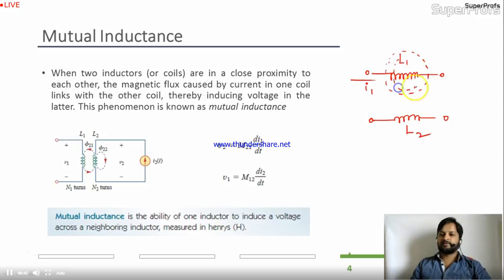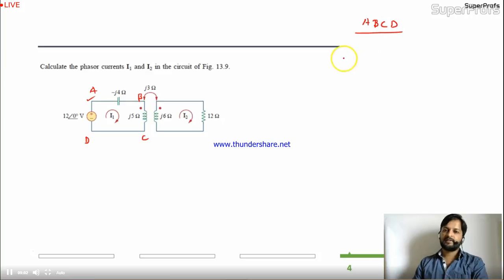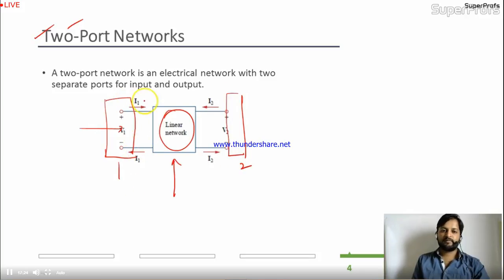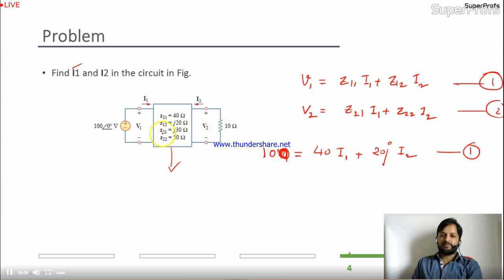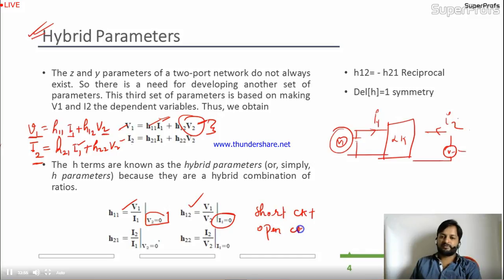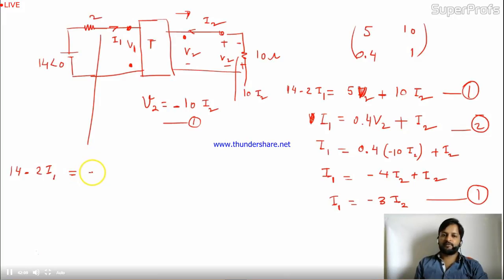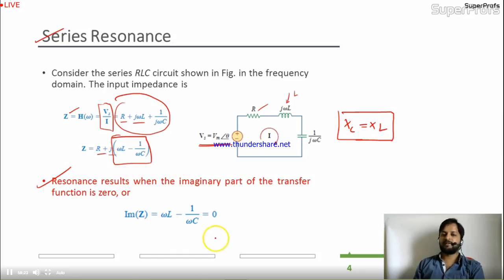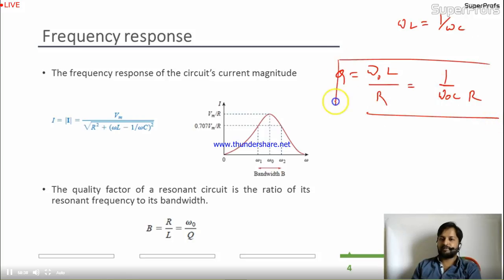EC NC L18